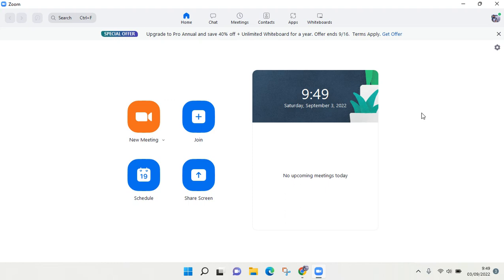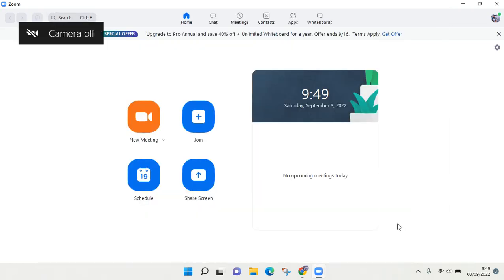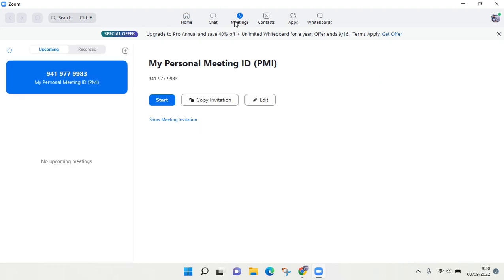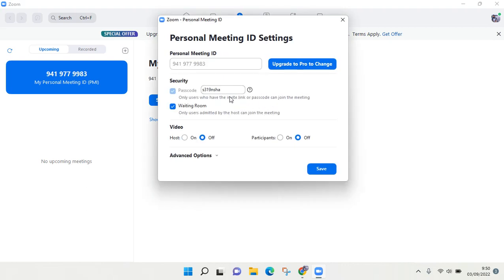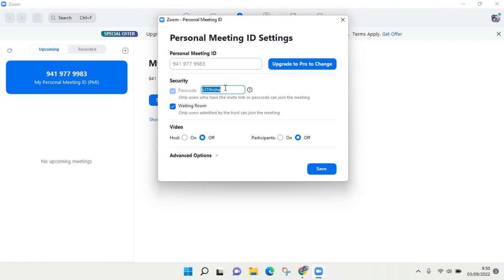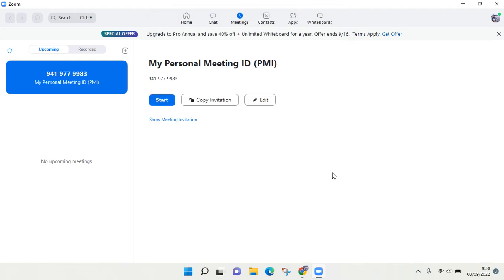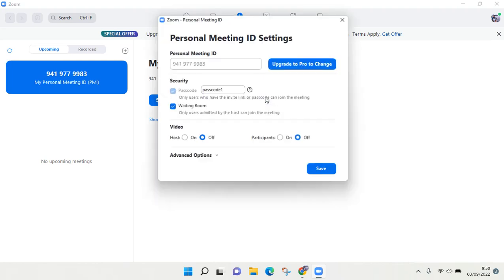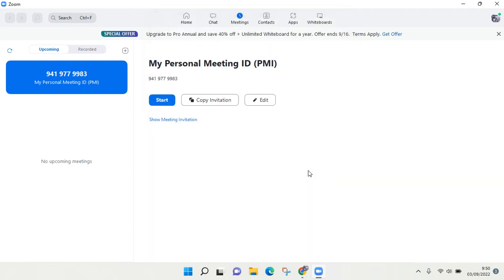How to Change Zoom Meeting's Passcode NEW UPDATE September 2022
Here is how to change the passcode of your Zoom